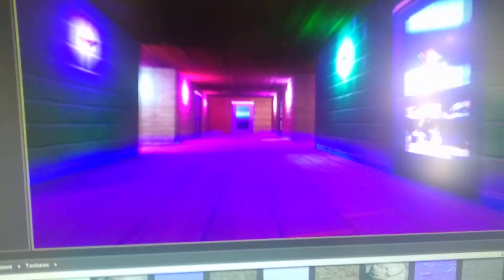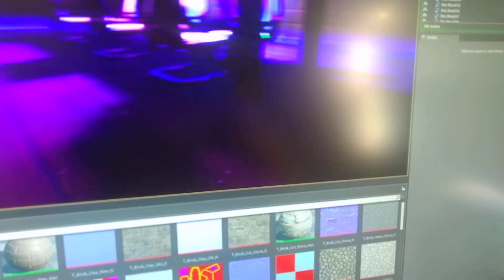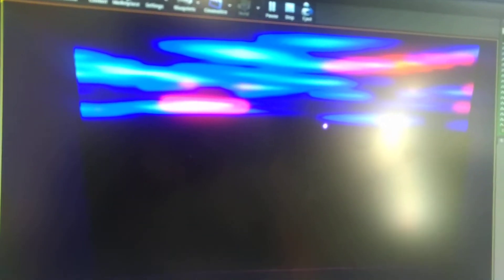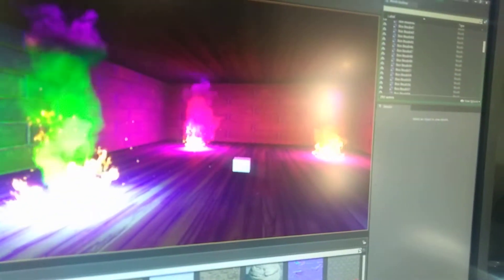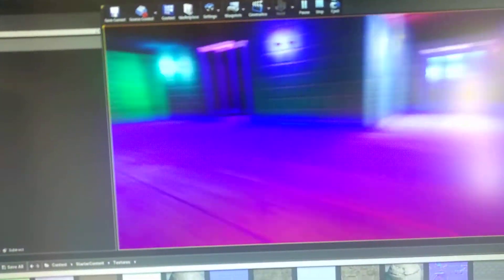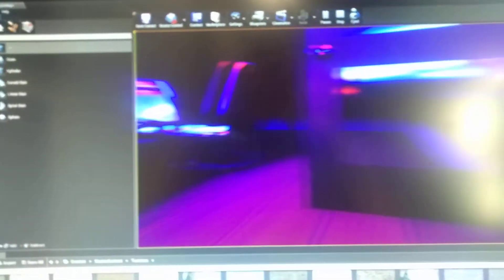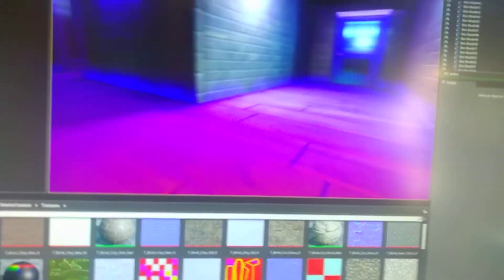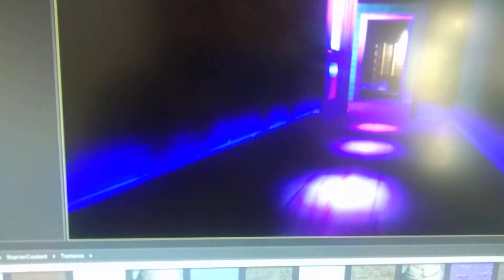Gameplay trial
A game I made